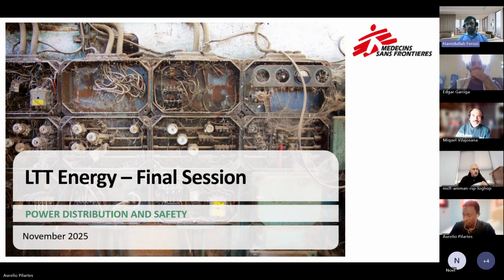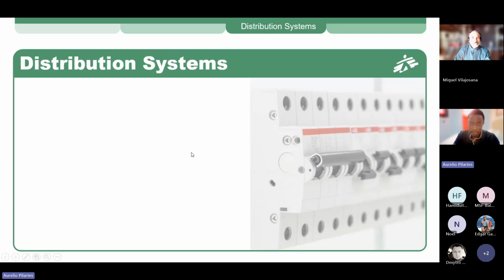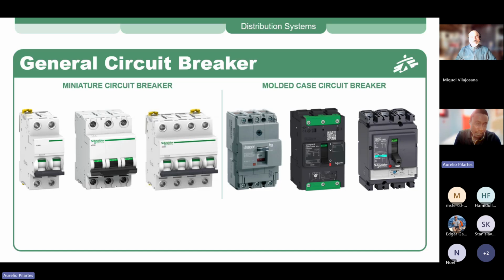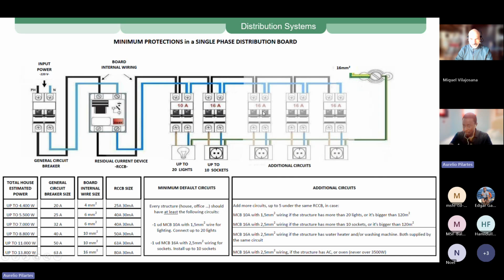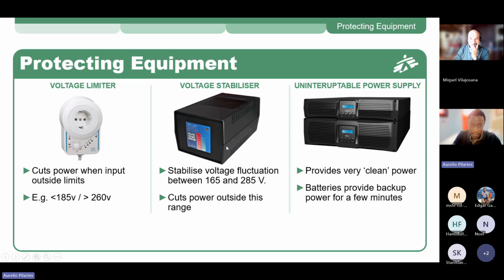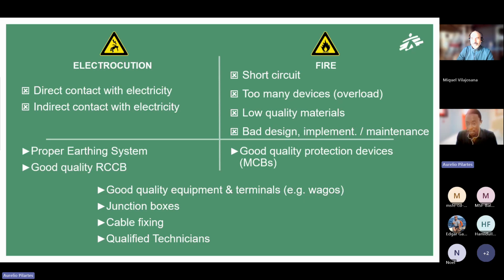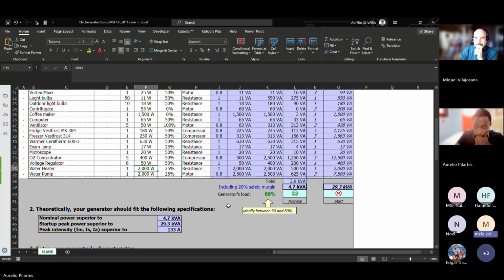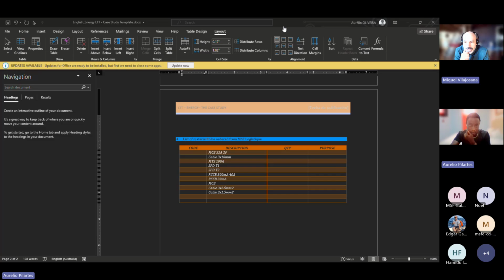LTT Energy_ Final live session-20251126_120827-Grabación de la reunión